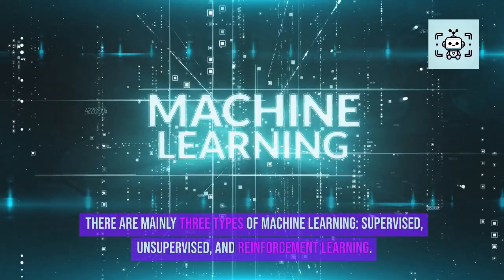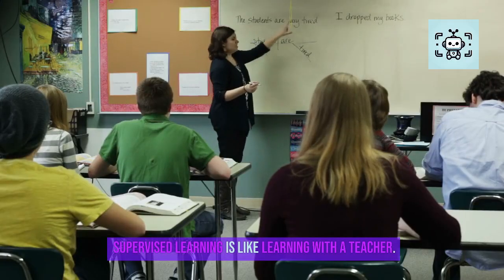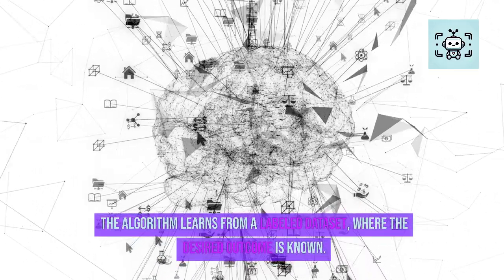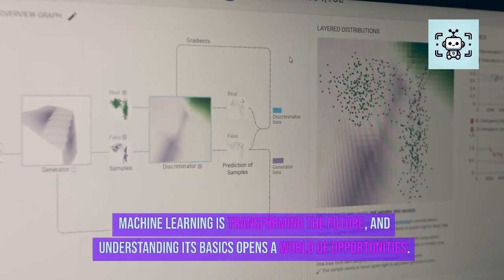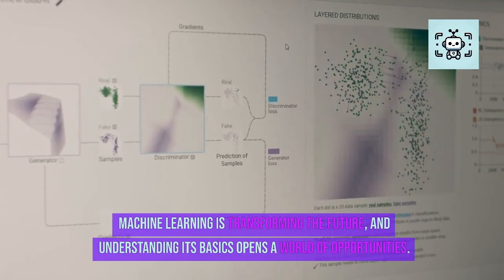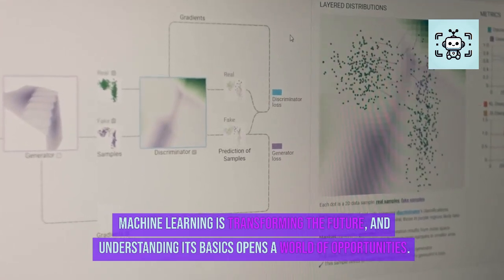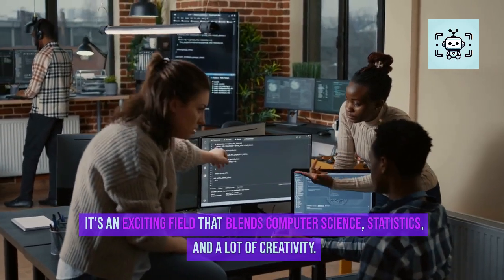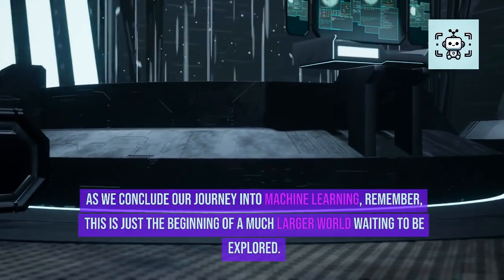Machine Learning for Beginners: Unveiling AI's Core | Little Tech Learners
Join Little Tech Learners on an enlightening journey into the world of Machine Learning! 🤖 In this beginner-friendly video, we delve into what Machine Learning is, how it works, and its incredible applications in various fields. Discover how this fascinating subset of AI is transforming the way we interact with technology every day.

🔍 In this video, you'll explore:

The basic concept of Machine Learning and its significance in artificial intelligence.
The different types of Machine Learning: Supervised, Unsupervised, and Reinforcement Learning.
Real-life examples of how Machine Learning is used in industries like healthcare, finance, and more.
Guidance for beginners on how to start learning Machine Learning, with a focus on Python.
The challenges and ethical considerations in the field of Machine Learning.
Whether you're a tech enthusiast, a student starting out, or just curious about AI, this video is your gateway to understanding one of the most exciting advancements in technology.

👩‍💻 Embrace the future of tech by understanding its foundations.